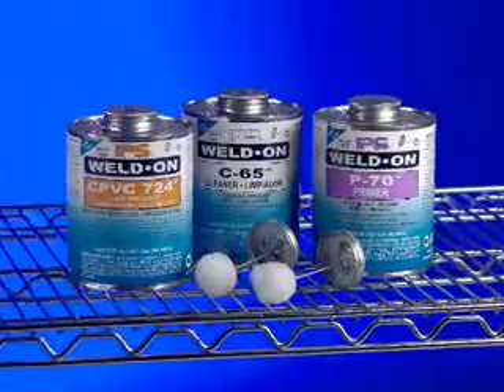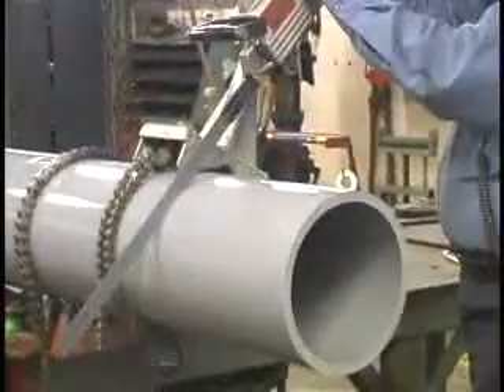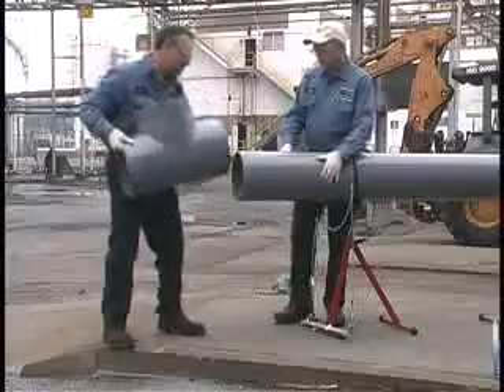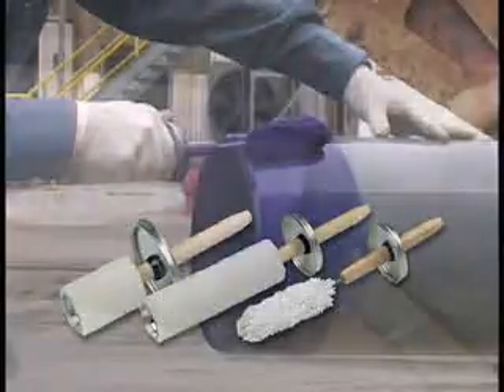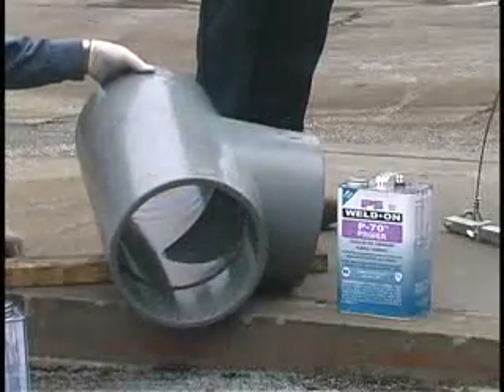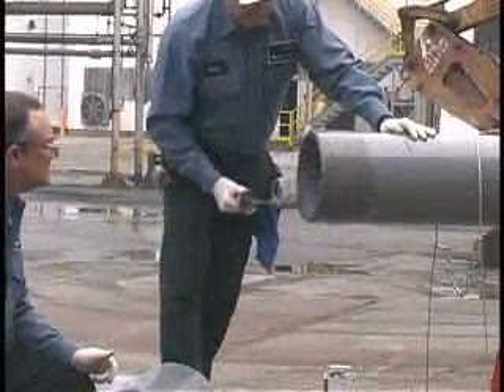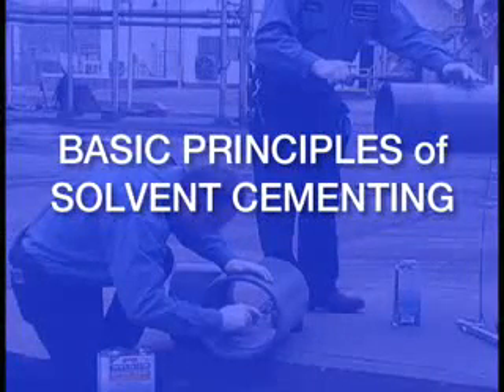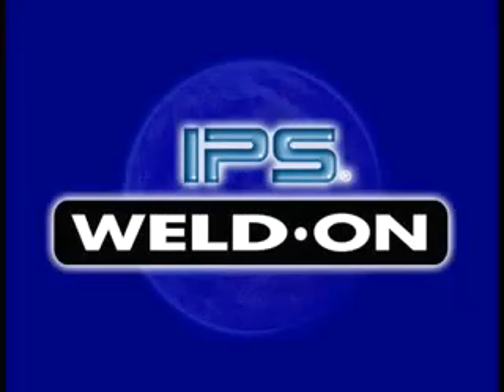IPS Solvent Welding Plastic Pipe Video - Large Diameter - Drainage Solutions, Inc.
Incorrect solvent welding of pipe joints can lead to failures and costly repairs. Watching our guide to Solvent Cementing Large Diameter PVC & CPVC may help you avoid costly mistakes and repairs in the future!

See our collection of PVC Schedule 80 products at The Drainage Product Store